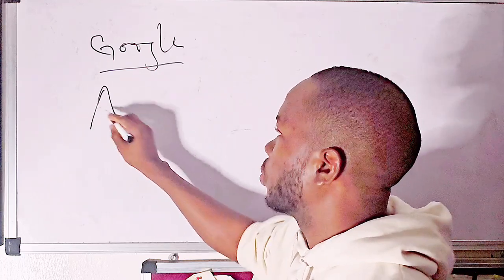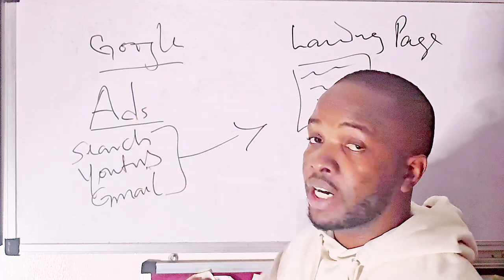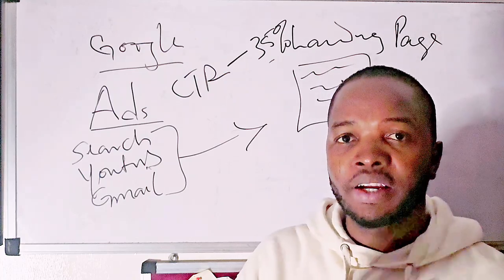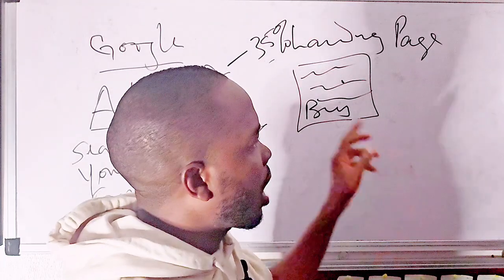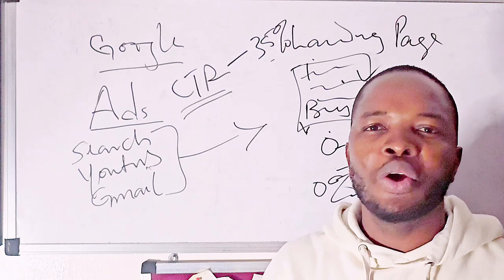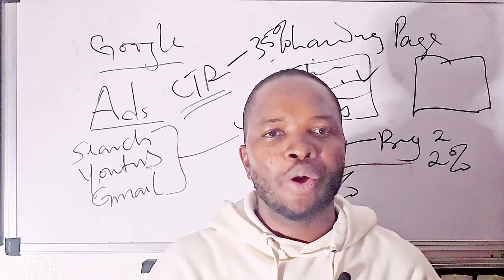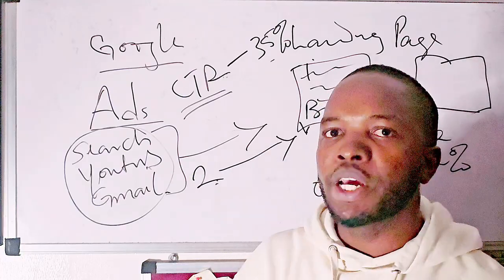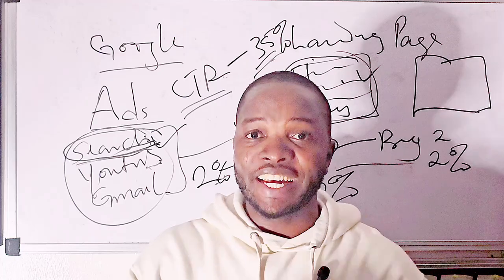Using Data To Diagnose Ads Performance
Do you want to learn how to diagnose ads performance?

In this video i explained how to know whether your ads performance is being affected by the landing page or the ads itself.

With this you will be able to focus your efforts on the important area that need your attention.